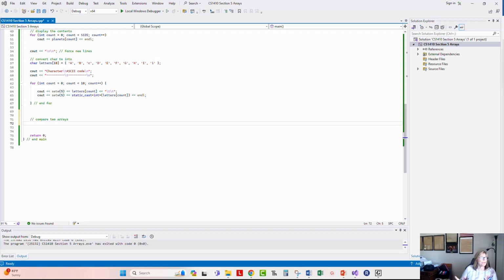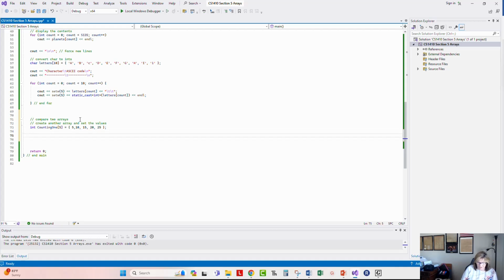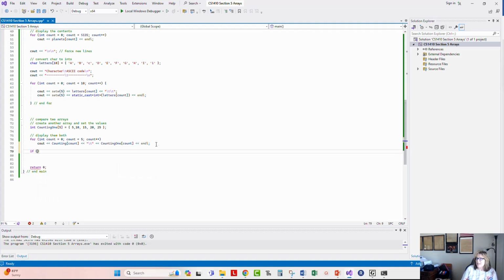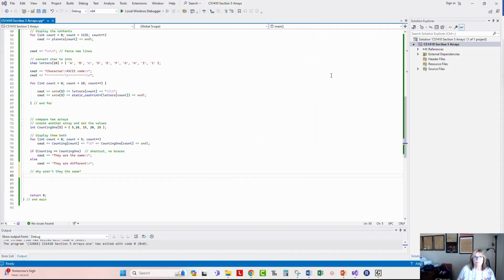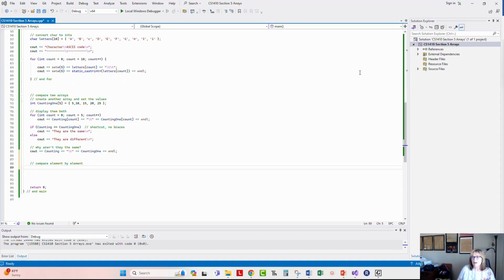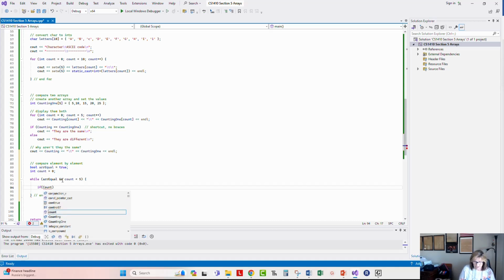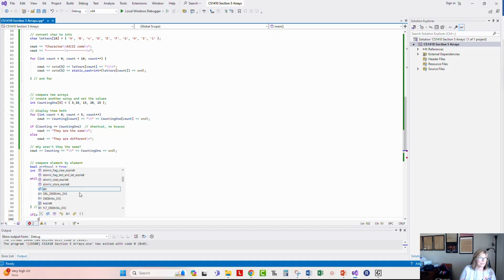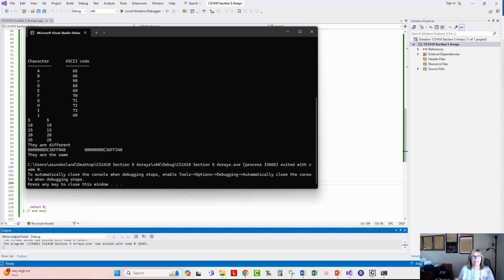CS1410 Section 5.4 Arrays - Try It Out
Practice comparing two arrays using a WHILE loop